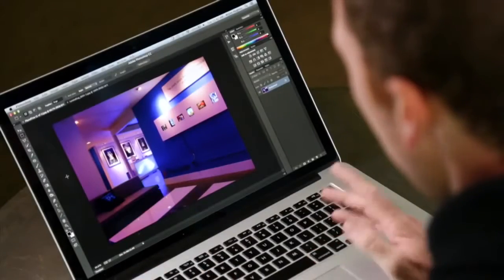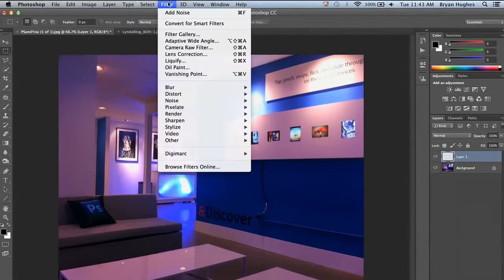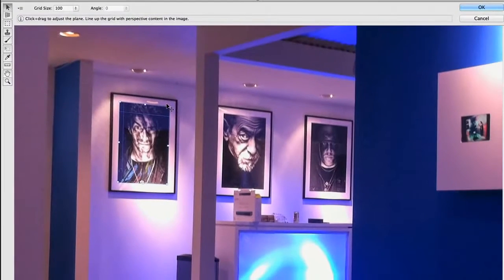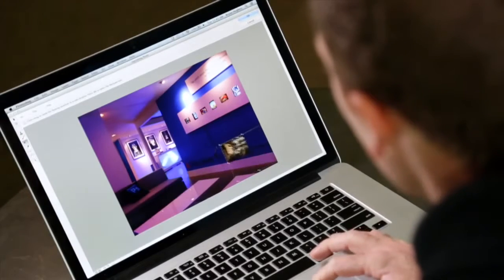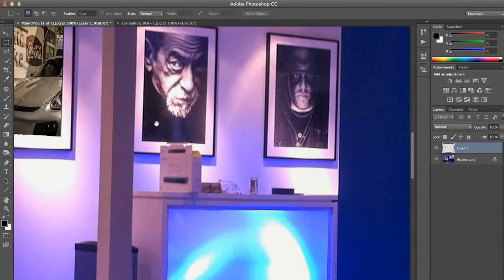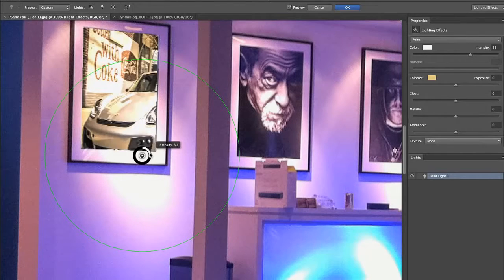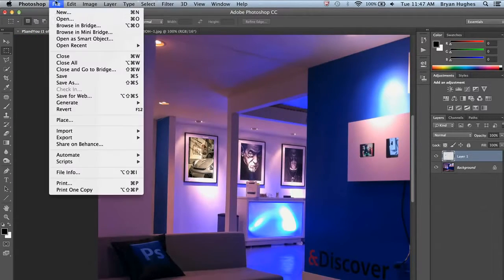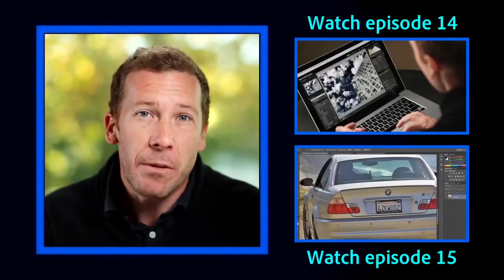Photoshop Playbook Editing & Manipulating Images in Perspective